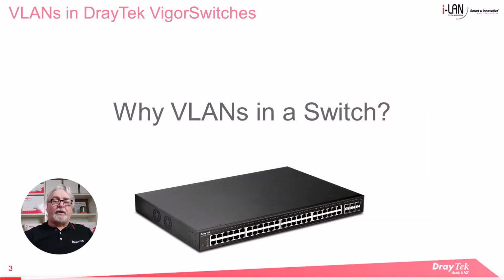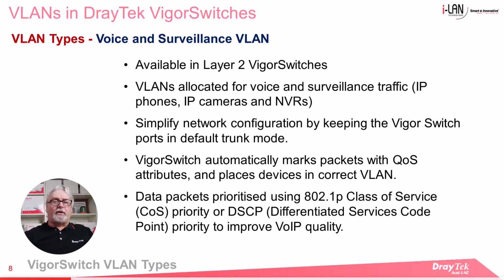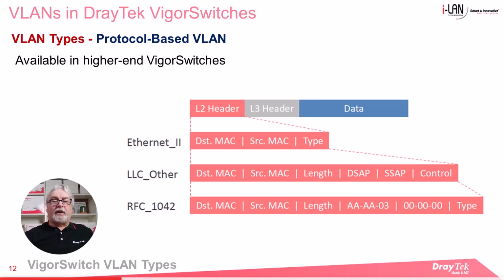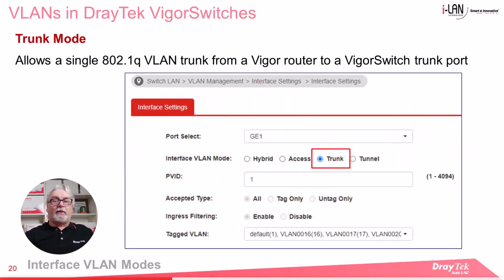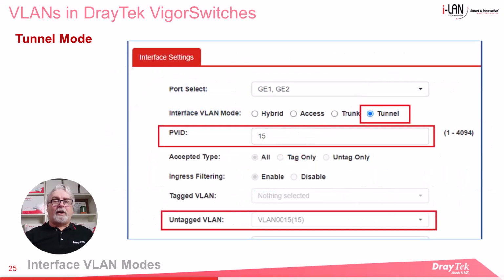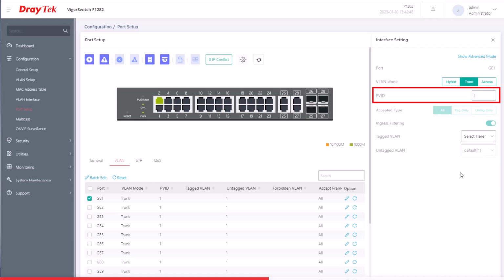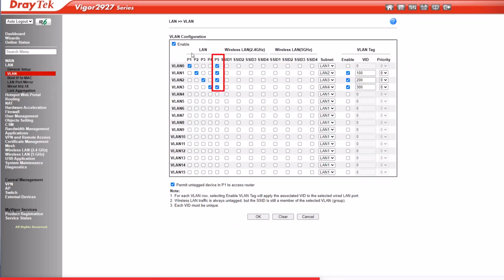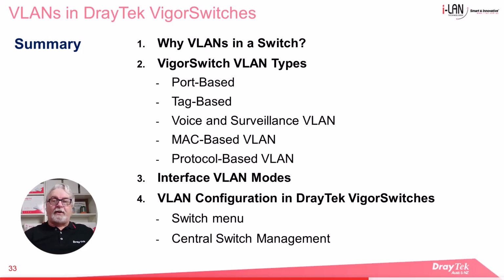Webinar - VLANs in DrayTek VigorSwitches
Back in December 2023, we ran a webinar where we discussed how to improve network performance and security by using VLANs. VLAN stands for Virtual Local Area Network, and is a way of segregating groups of devices or users to improve network security and performance. In this session, we expand on what was covered in that webinar and focus on using VLANs in DrayTek VigorSwitches, which are often utilised in larger networks to cater for greater numbers of users and devices.

00:00 Intro
00:54 Why VLANs in a Switch?
01:39 VigorSwitch VLAN Types
06:09 Interface VLAN Modes
10:21 VLAN Configuration in DrayTek VigorSwitches
13:46 Central Switch Management
16:44 Summary
17:56 Q&A time
22:43 Outro